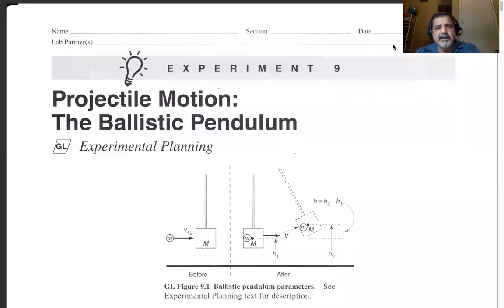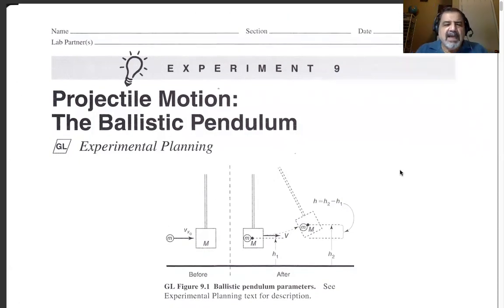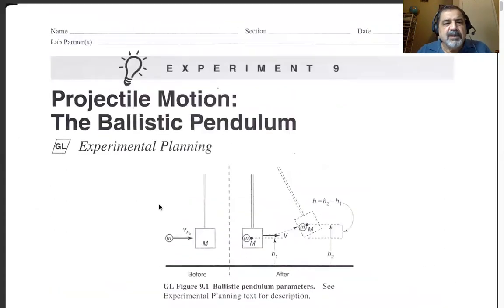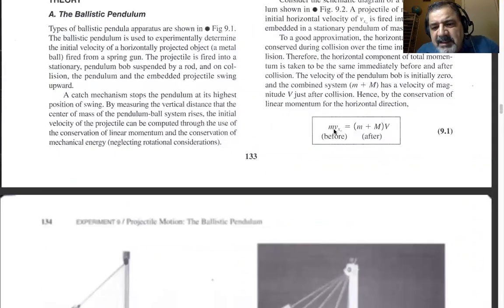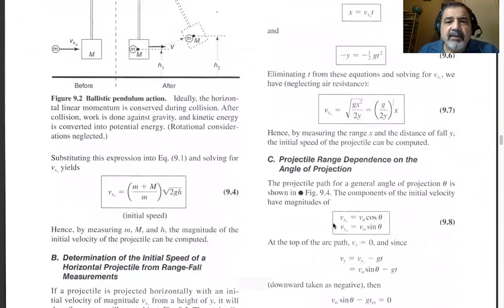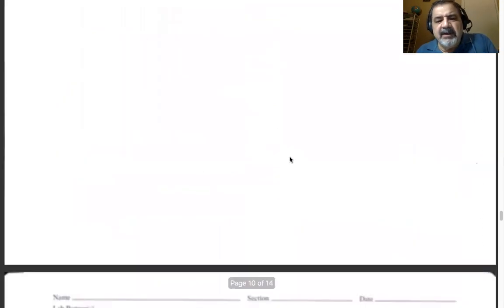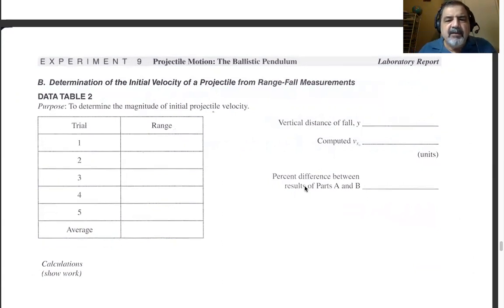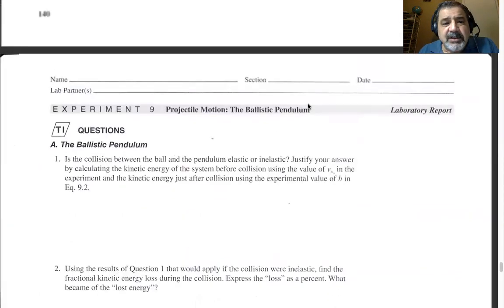University Physics Lectures, Projectile Motion: The Ballistic Pendulum, Introduction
Projectile Motion: The Ballistic Pendulum